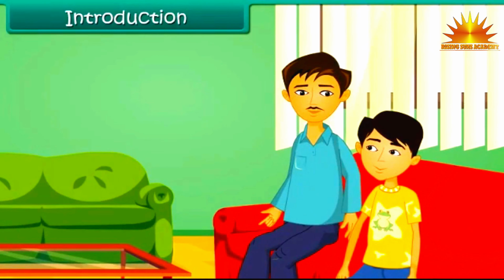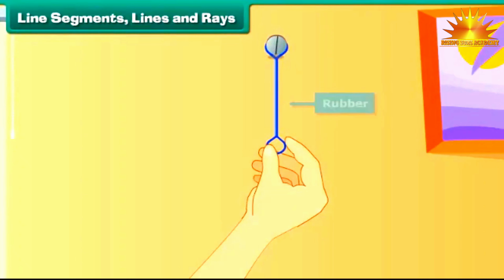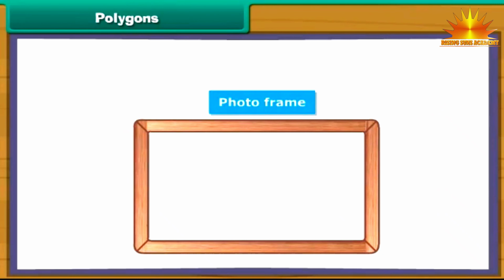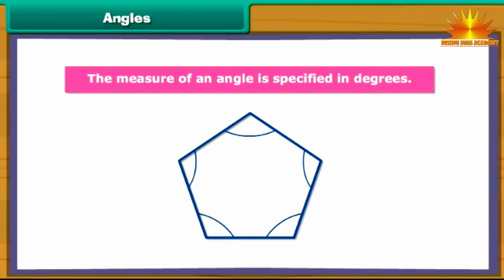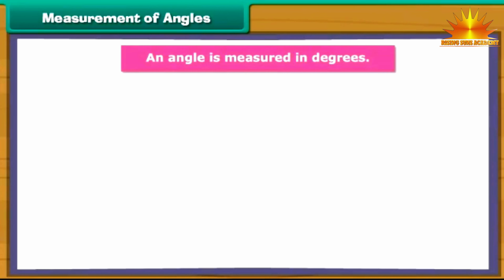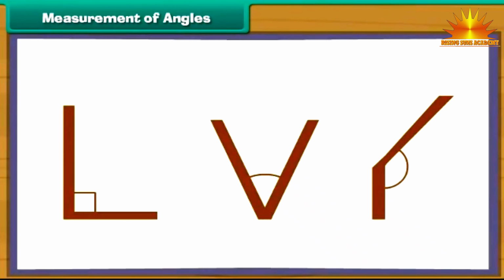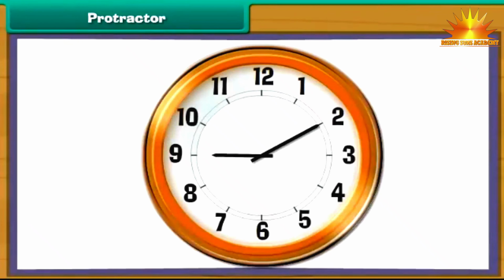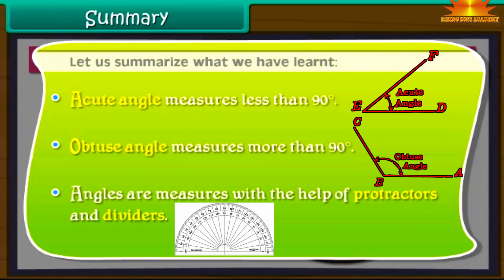CLASS-05 SUBJECT-MATHS CHAPTER-01 BASICS OF GEOMETRY